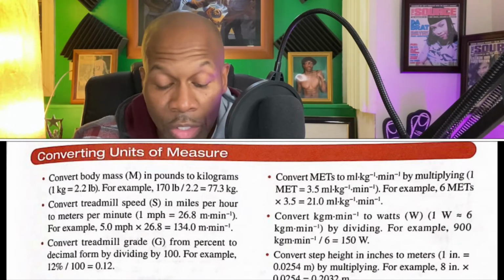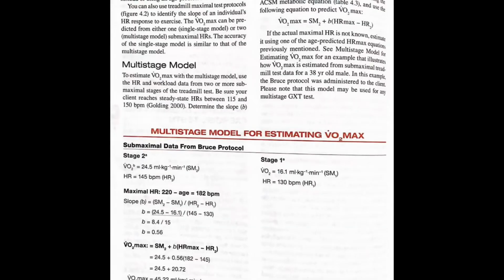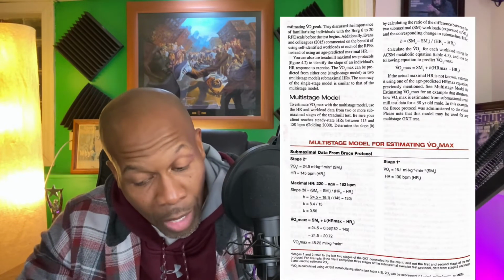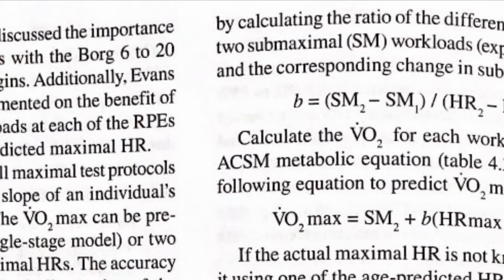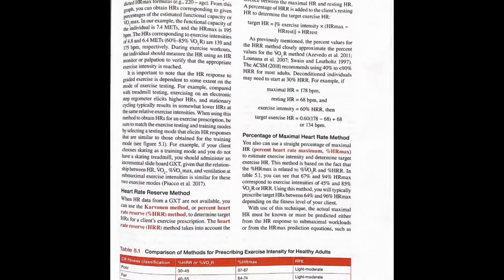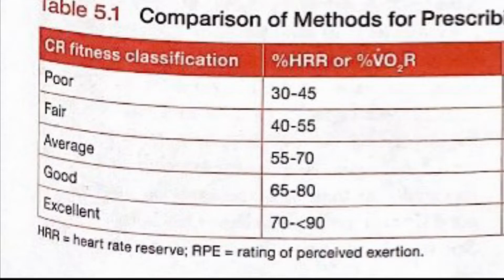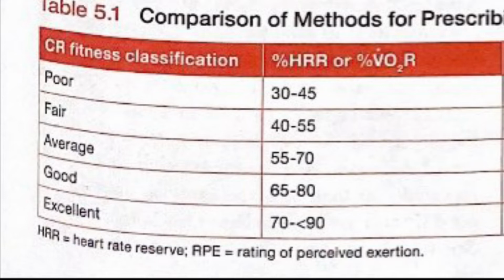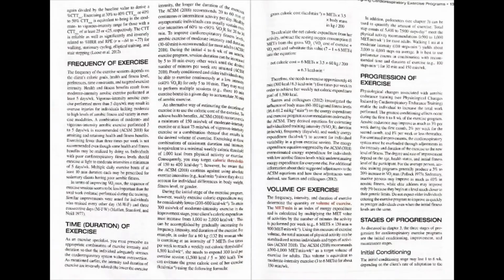KIN 2000 Module 4